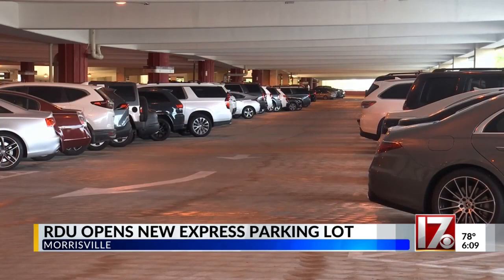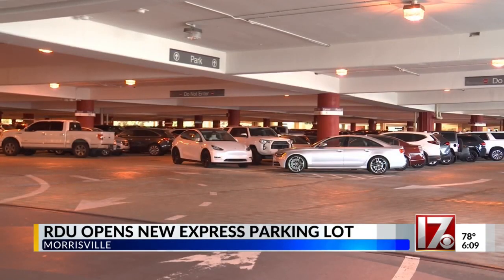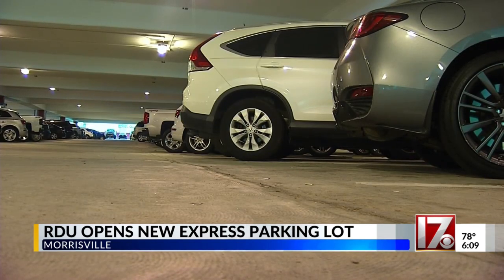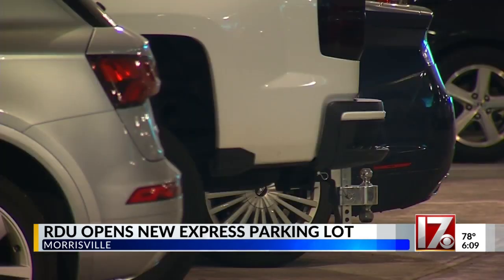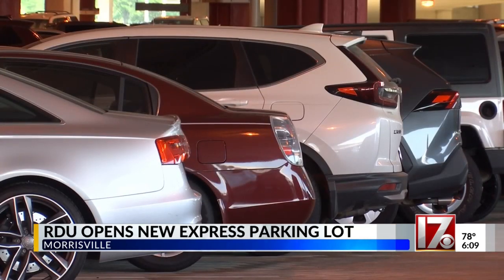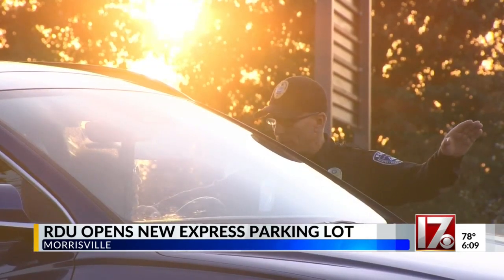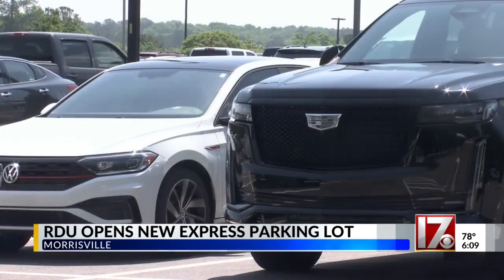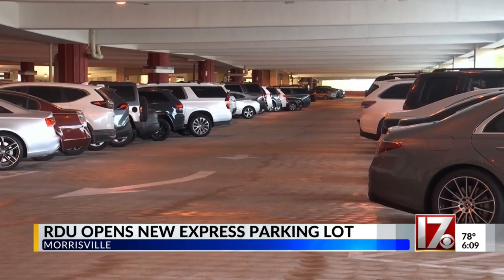ParkRDU Express lot to open Sunday